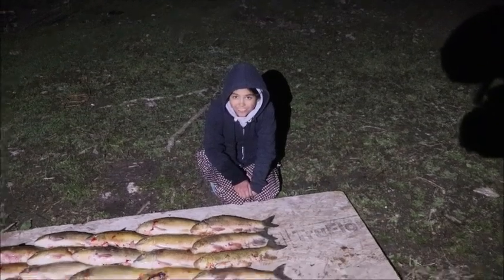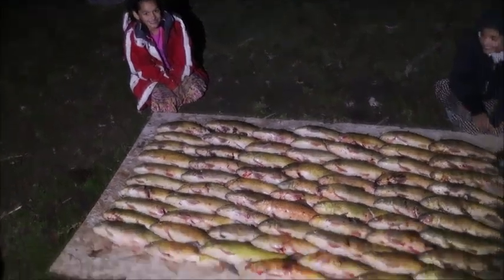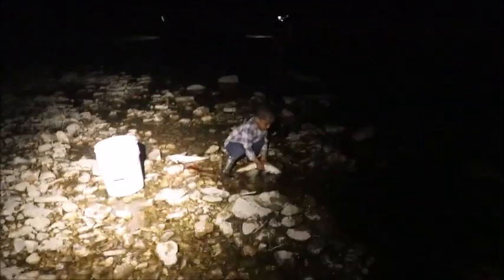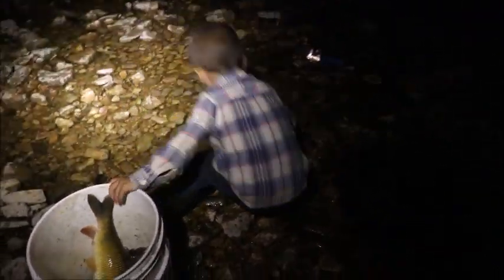UnTamed Youth - BOWFISHING SUCKERS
Raising children in the wild can be a daunting task, but it also has its rewards. At the moment we are teaching some of our UnTamed Youth to bowfish. By starting with bowfishing suckers in clear, shallow streams, we believe they'll be ready for the carp spawn in the near future. It's not only a great way for these children to spend some time in nature, but also to develop a skill, and help provide for their family. Enjoy the show!

50 Days to Understanding the End-Times More Accurately (My 1st Book)

BTC : 3BQPqcpBWnBiGVnVNmqjuzbmYSeBEEc87w